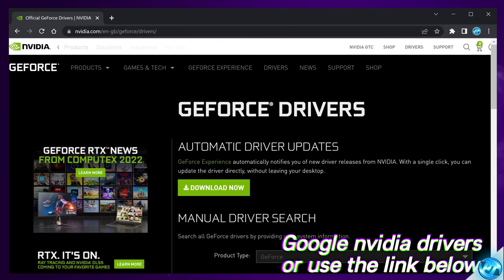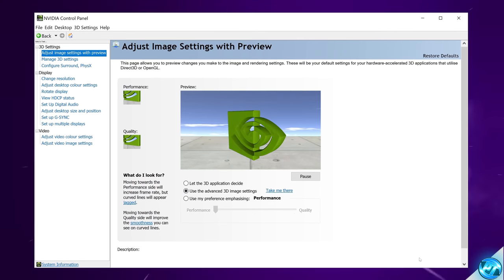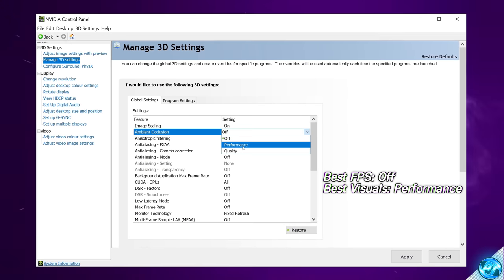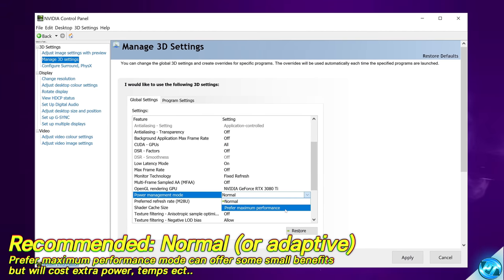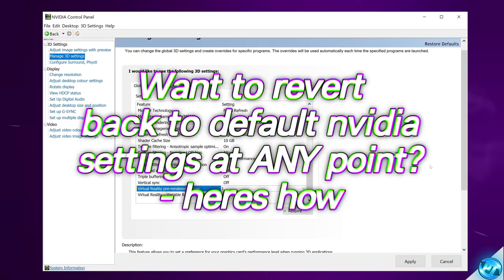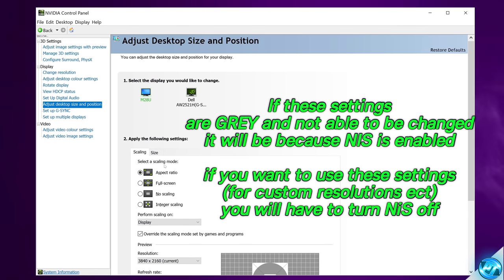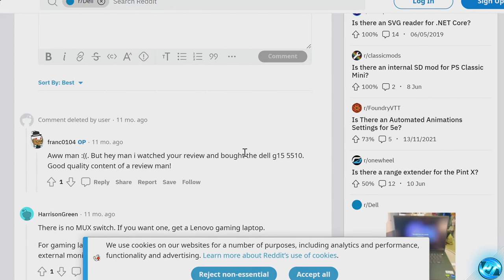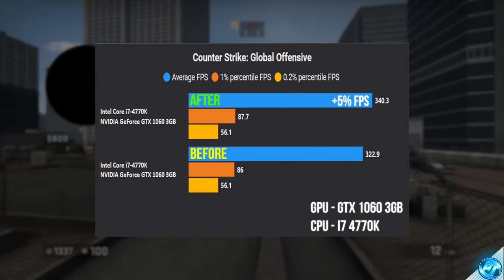🔧 How to Optimize Nvidia Control Panel For GAMING & Performance The Ultimate GUIDE 2022 *NEW*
The ULTIMATE guide to Optimize Nvidia Control panel settings for best Performance in 2022 ✔️, RTX, GTX Geforce For Both OLD and NEW PCs getting more fps in games and speed up your pc, fix lag fix stuttering

This video will teach you guys how to tweak , optimize and Speed up nvidia control for gaming , speed , increase fps , smooth gameplay. This guide works amazingly well on both old and brand new pcs, it ensures you are getting the MOST out of your nvidia geforce graphics card gpu by optimising it properly

Timecodes:
0:00 - Intro & Benchmarks (FPS gains and other features)
1:14 - Updating NVIDIA drivers
3:01 - Optimizing NVIDIA Control panel settings
13:57 - Booting your Games and EXTRA performance increases
16:27 - Benchmarks (what else can you do to increase performance?)